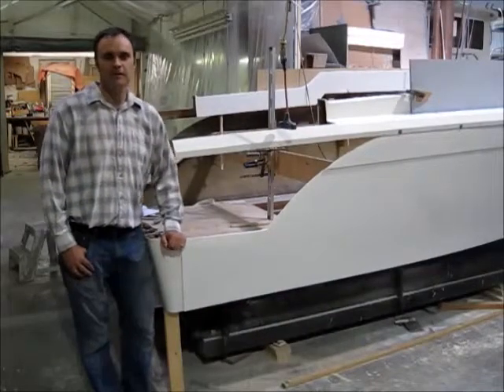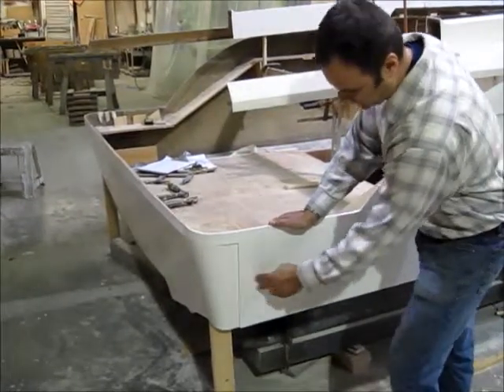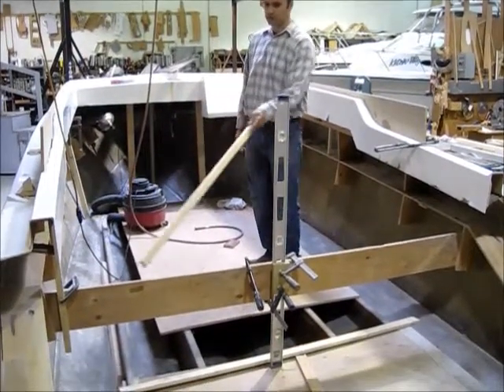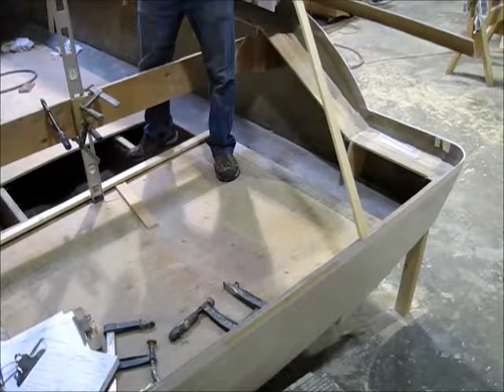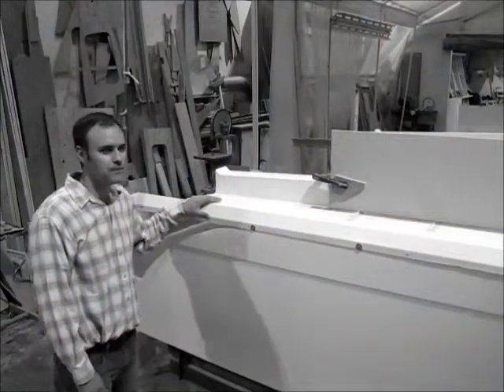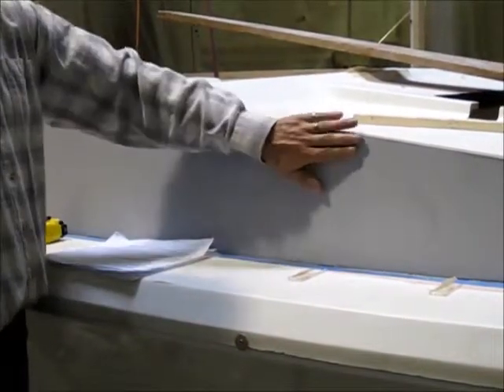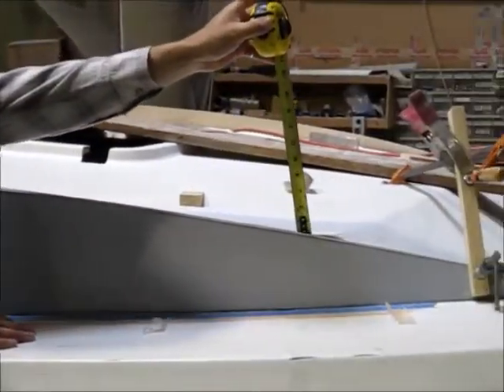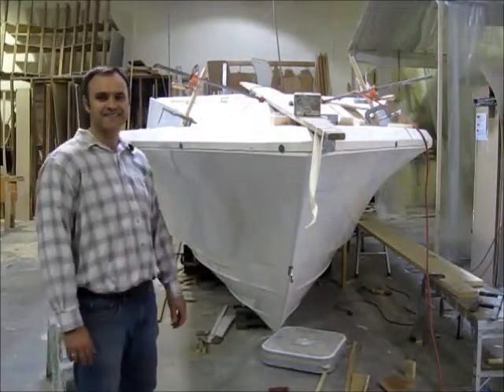Monaro 235 Sport Fish - Part 2, construction of hull and deck layout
Developing a new fibreglass boat from design to construction.